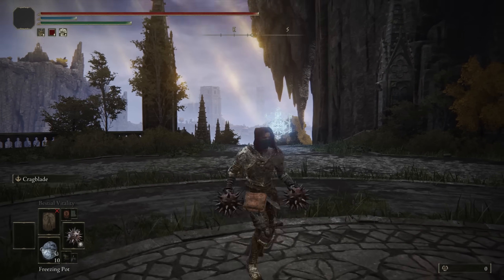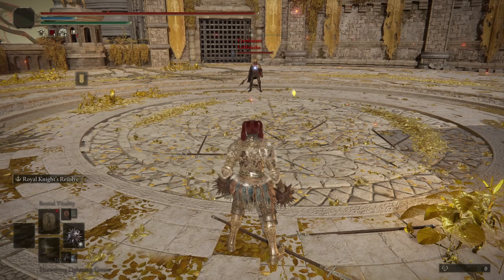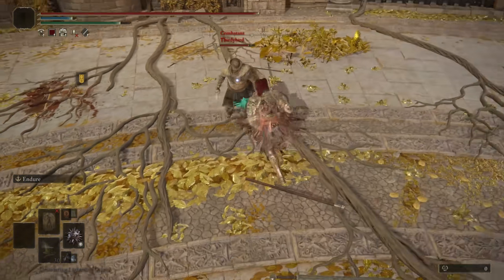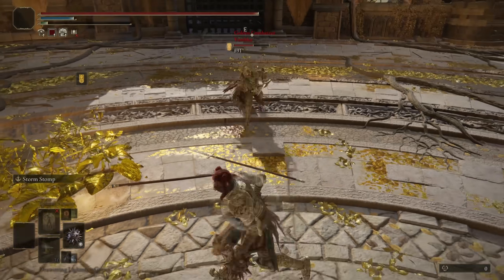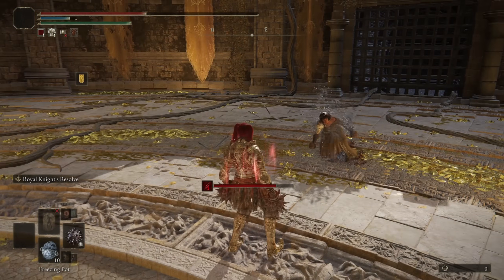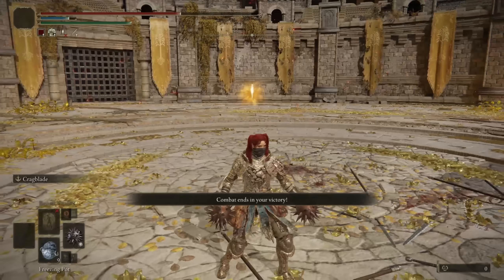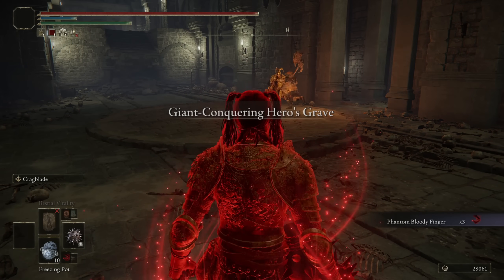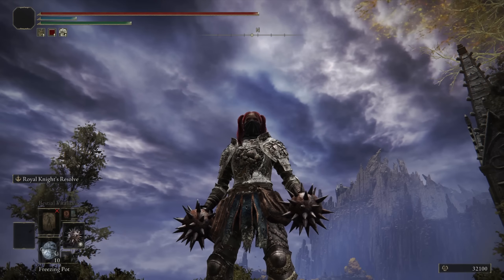Elden Ring: Star Fist (Weapon Showcase Ep.147)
Taking the star fist into duels and invasions to test its combat capability